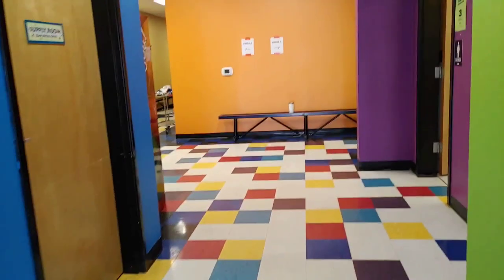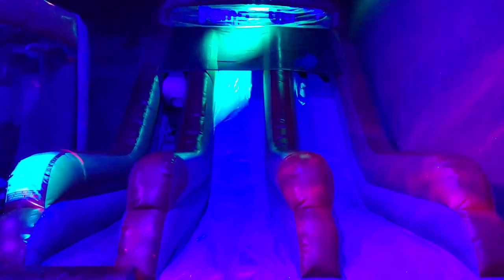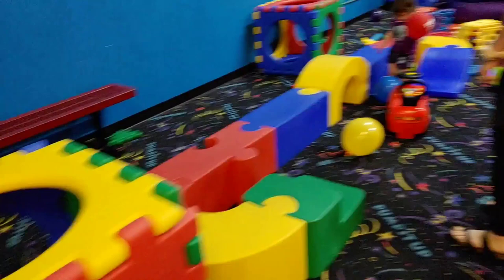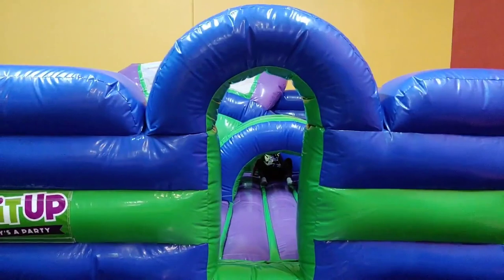English - PUMP IT UP / Travel vlog / Entertainment / Review / Play time / Fun / San Antonio vlog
Super-size the fun Giant inflatable indoor playgrounds, games galore, a blow-up birthday throne - these are all the reasons we are the best party place for kids! In a private space No sharing with other groups here! Jump around your own bounce house arenas, and then retreat to your own private birthday party room. With super star status It's your party - tell us what you want. We'll customize your party package with kids' favorite foods, drinks, party favors and more. Simple, fast, fun Easy reservations are just the start.

Children's Amusement Center
Pump It Up Address :

Located in : Bandera Festival Shipping Center

Buy 1 pump it up ticket & Enjoy as family
Just 1 ticket to enjoy as family

Please call the above number for more and detailed information.